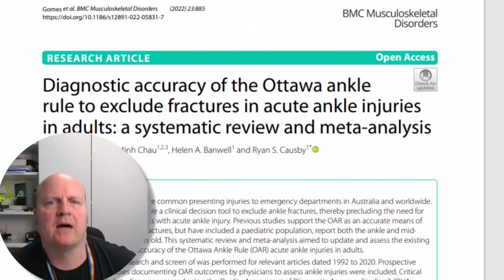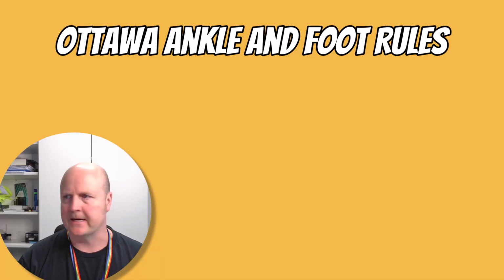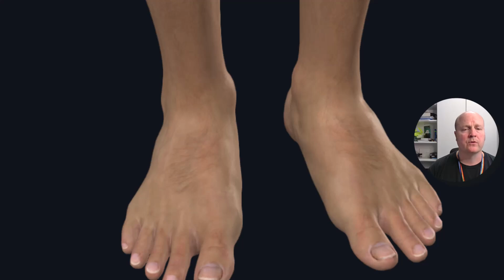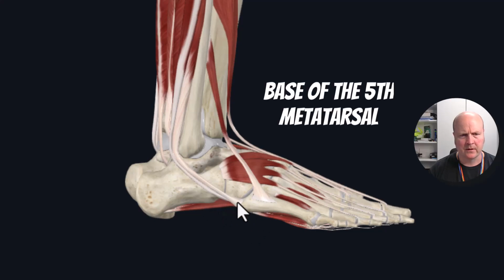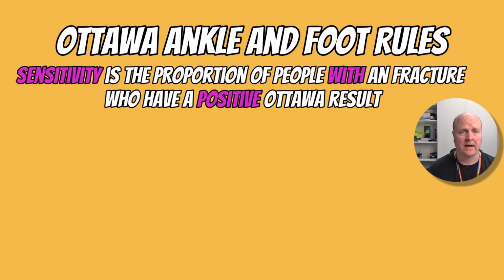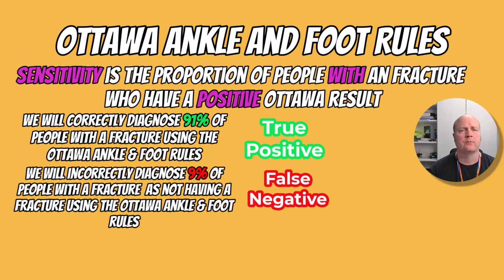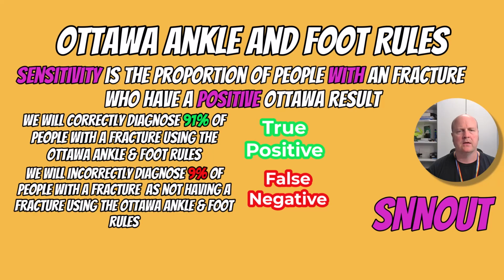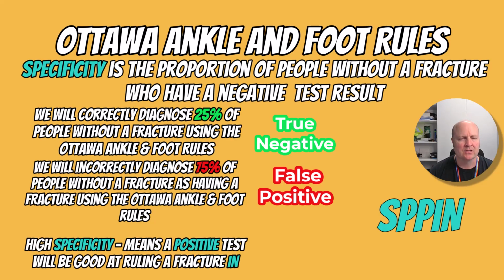Ottawa Ankle and Foot Rules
Kia ora team, Learn how to use the Ottawa ankle and foot rules to determine if an X-ray is needed for ankle and foot injuries. This video demonstrates palpation techniques and explains the sensitivity and specificity of these rules. It's essential for quickly assessing foot injury and excluding fractures.

Ottawa Ankle & Foot Rules: Diagnostic Accuracy Summary
The Ottawa Ankle and Foot (Midfoot) Rules are a validated clinical decision tool designed to help clinicians determine when radiographic imaging is necessary for acute ankle or foot injuries. By doing so, they aim to reduce unnecessary X-rays, lower costs, and shorten wait times
Radiography is indicated only if there's pain in the malleolar or midfoot zone and at least one of the following findings:
• Bone tenderness along the distal 6 cm of the posterior edge of the tibia or tip of the medial malleolus.
• Bone tenderness along the distal 6 cm of the posterior edge of the fibula or tip of the lateral malleolus.
• Bone tenderness at the navicular or base of the 5th metatarsal.
• Inability to bear weight immediately after injury and for four steps in the ED

Gomes et al., 2022 (BMC Musculoskelet Disord)
• Sensitivity: 0.91 (95% CI, 0.89–0.92)
• Specificity: 0.25 (95% CI, 0.24–0.26)
• Interpretation: Highly sensitive—excellent at ruling out fractures when negative; low specificity means many false positives.
Key Take-Home Messages
• Exceptional sensitivity (~99–100%) across studies → a negative result effectively rules out fractures.
• Low specificity (~25–35%) → a positive result often leads to unnecessary radiographs (false positives).
• The tool is best used to safely exclude fractures and avoid over-imaging.
• Clinical judgment remains essential—especially when the rule is positive and patient factors may affect interpretation.

Gomes Y E et al. Diagnostic accuracy of the Ottawa ankle rule to exclude fractures in acute ankle injuries in adults: a systematic review and meta-analysis. BMC Musculoskeletal Disorders, 2022.